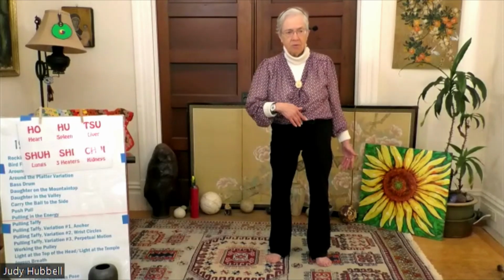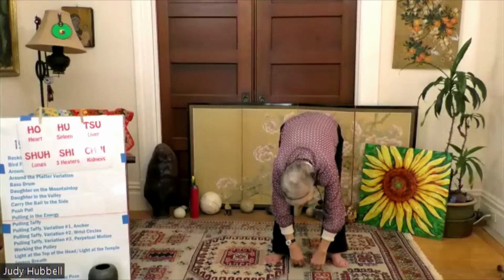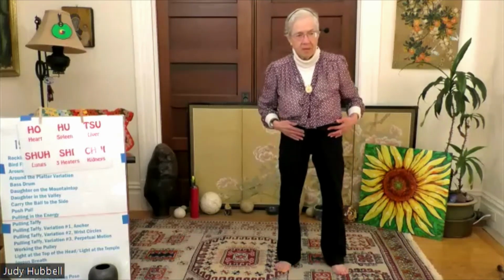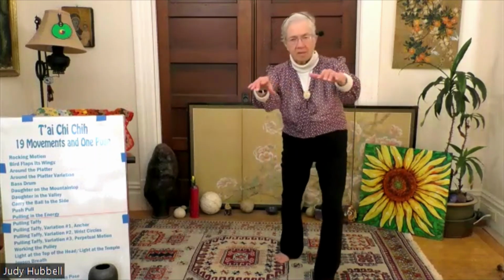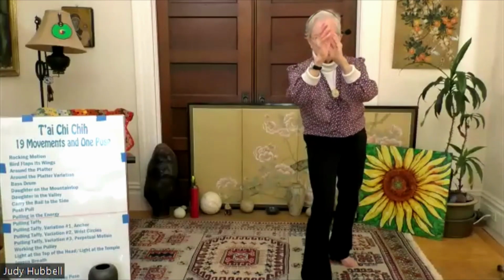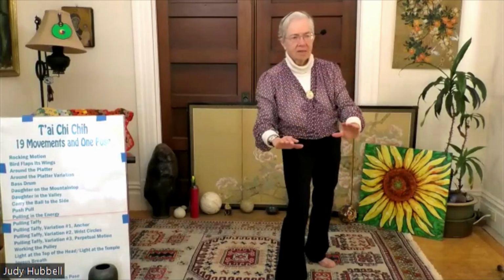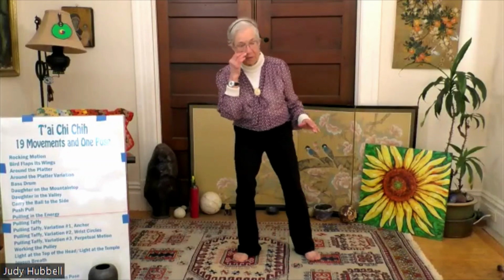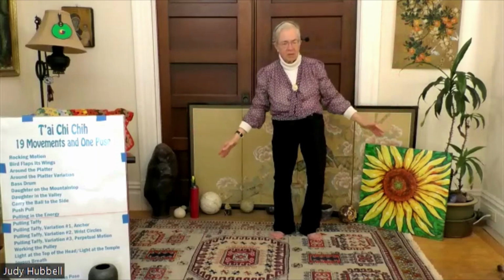Castro Senior Center 2021 03 13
Judy Hubbell teaches T'ai Chi Chih for Castro Senior Center March 13, 2023. We explore together "Sinking and Rising", the "Rider on Horse Position", the "Fountain" from Qigong, all connecting to Hatha Yoga's "Mountain Pose" (Tadasana), Breathing from the low Dan Tien, Tapping and Self Massage take us through the standing warmup of 20 minutes. T'ai Chi Chih follows. Hydrate and move with the rhythm of the weight shift, or sit and watch. Take time to assimilate this practice. It is "Slow, Continuous, and Moves from the Center". At the end of the basic T'ai Chi Chih's 19 Movements and One Pose, we look over the" Window of Eternity", and through it. The ancient Silk Road allows us to explore the roots of this T'ai Chi Chih practice,  which is said to be "under the umbrella of Qigong"-JH.